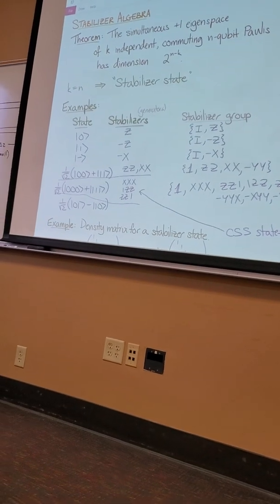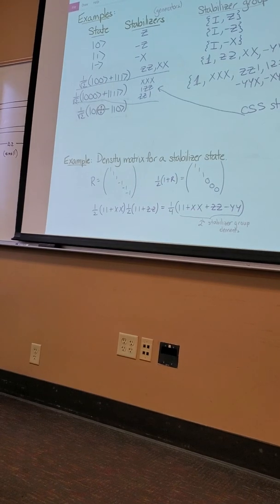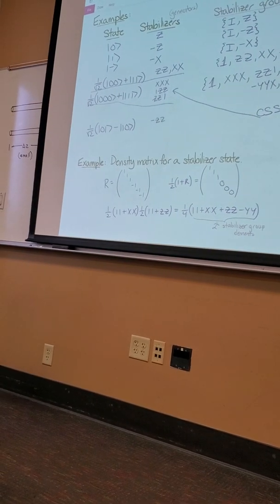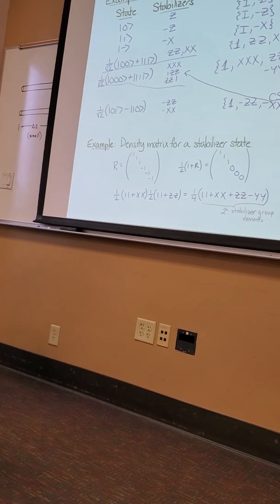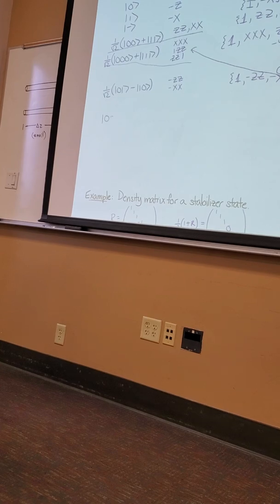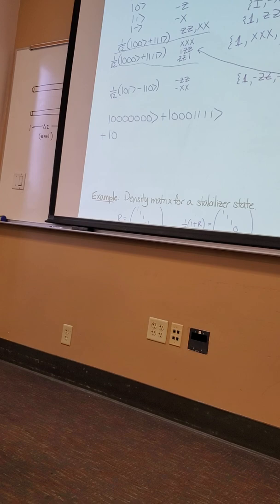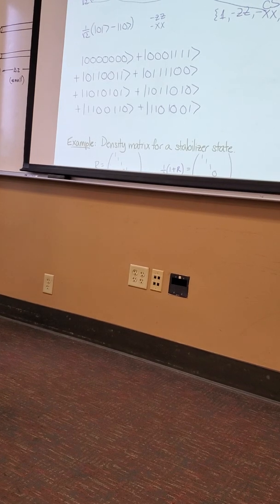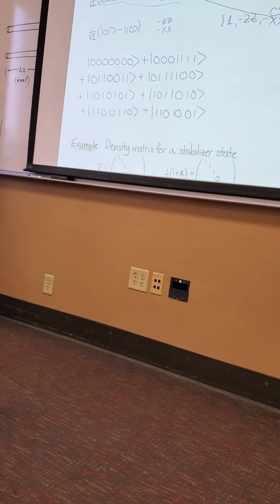2019년 12월 31일